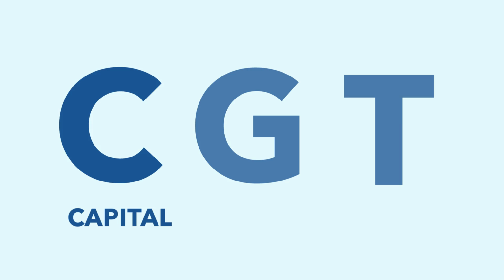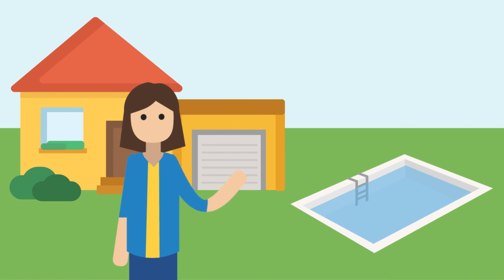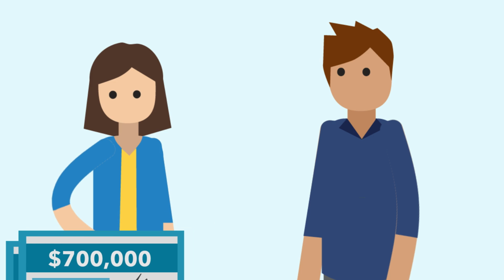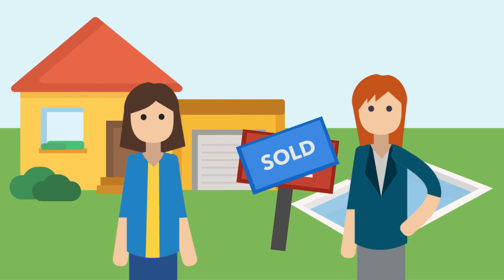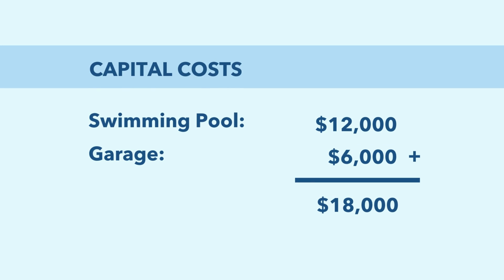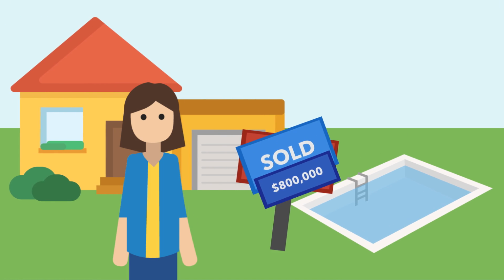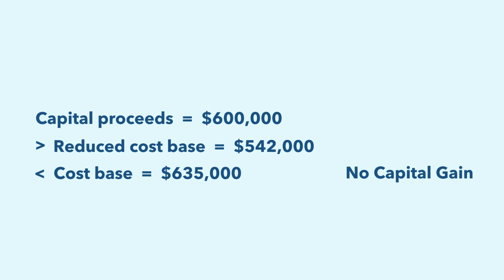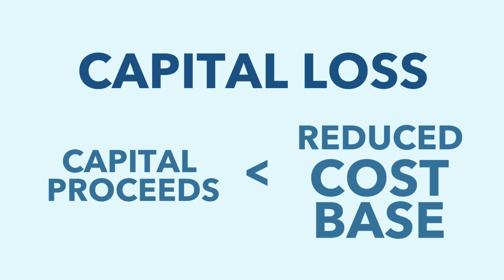CGT Video (Taxation Series)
By Shanna Massie